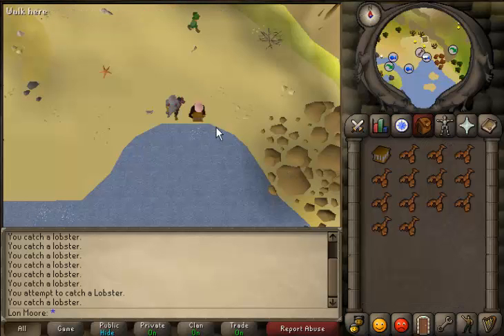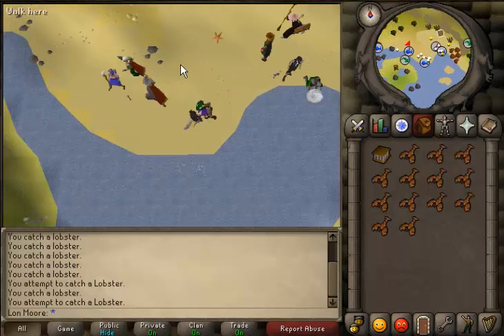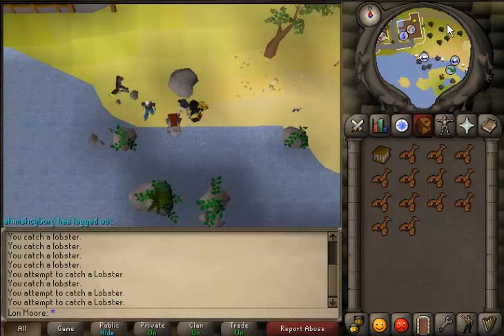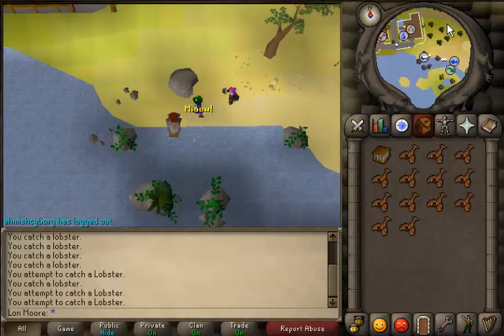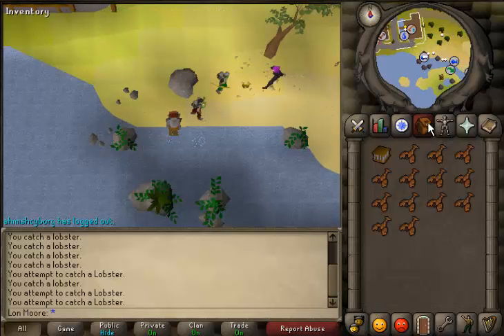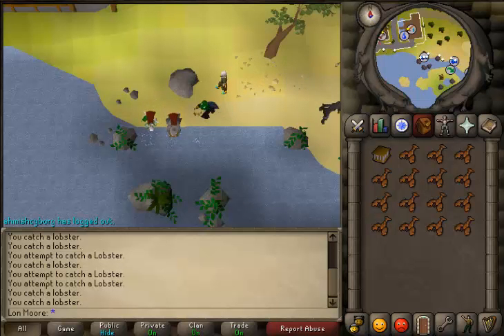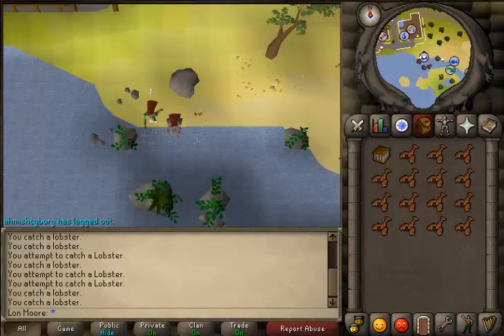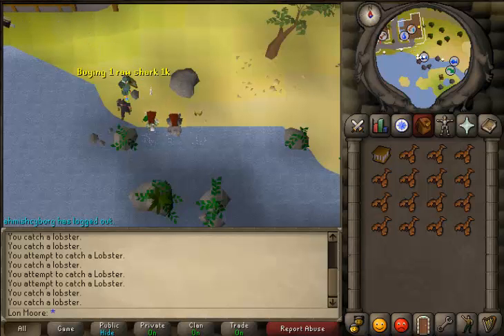Lobster money making guide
Lobster money making guide on Oldschool Runescape (07rs). You can earn around 20-40k an hour doing this.